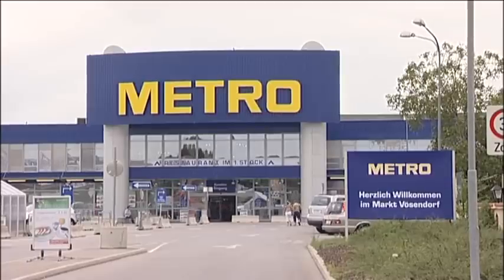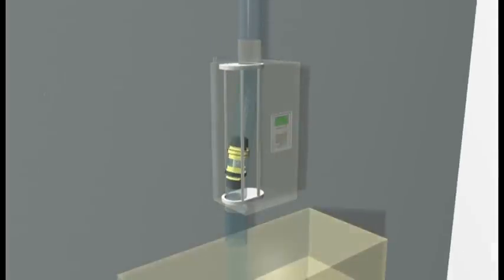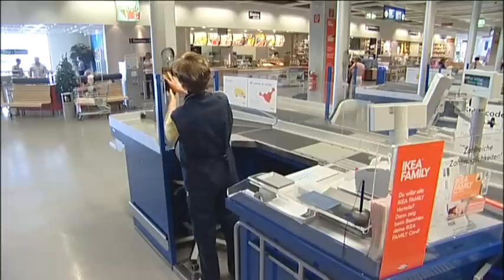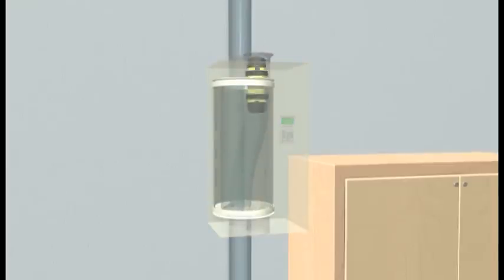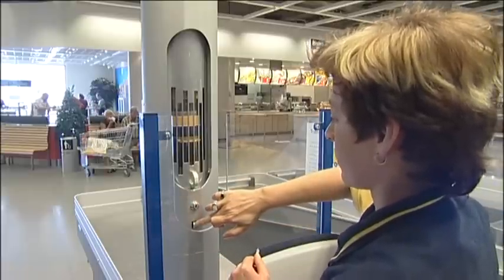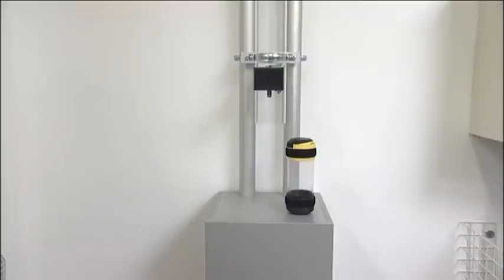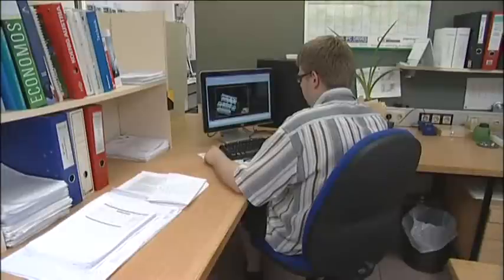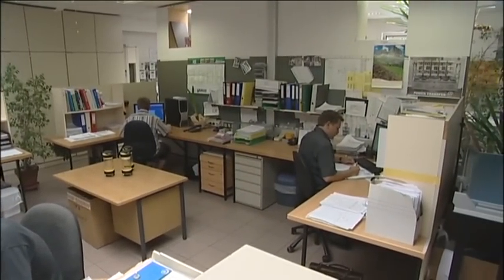Sumetzberger Cash systems - English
Cash system